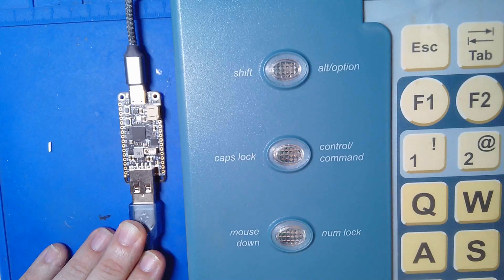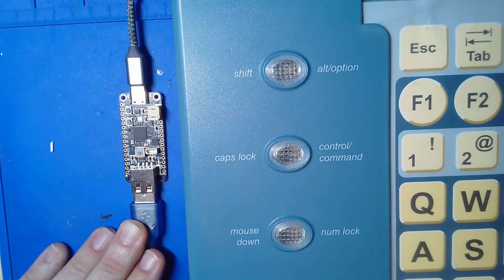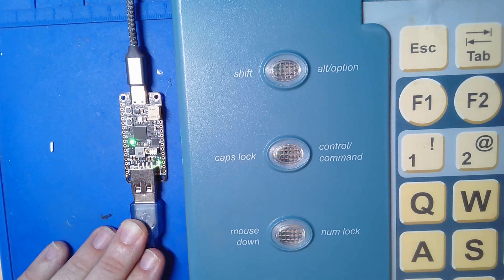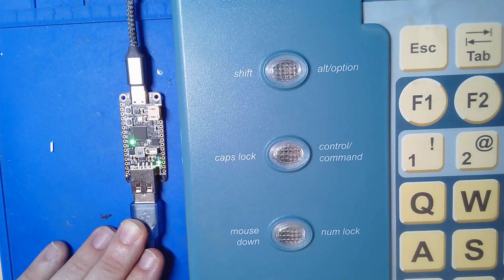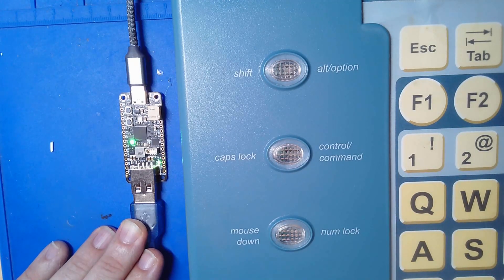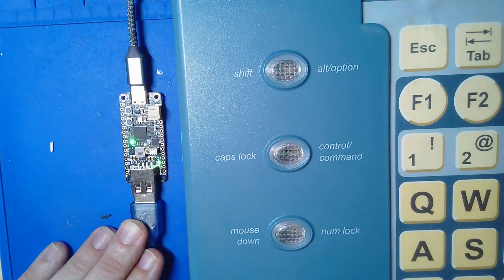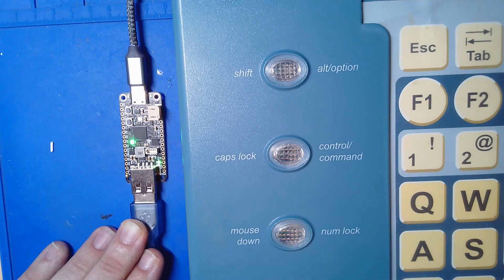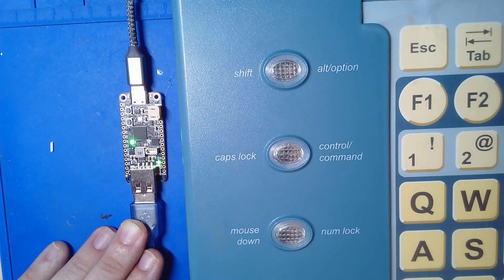Adafruit RP2040 USB Host : Intellikeys (The Beginnings)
UPDATE: I believe I found the issue. You must get the board running at 120 Mhz FIRST. Otherwise I don't think the pre-compiled code will work.

ORIGINALLY: The initial problems I've encountered with the RP2040 USB Host running the Intellikeys software. Hopefully I'll figure this out soon!